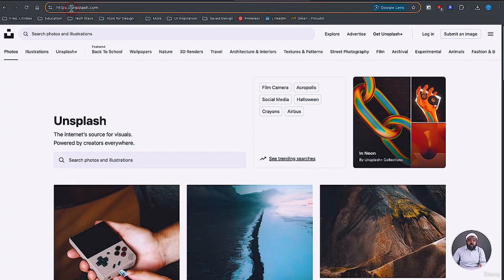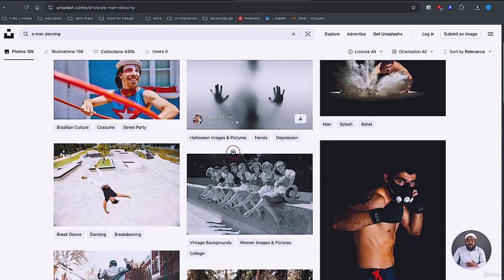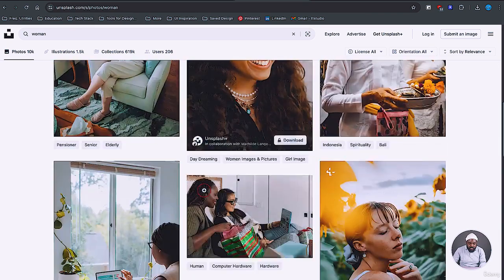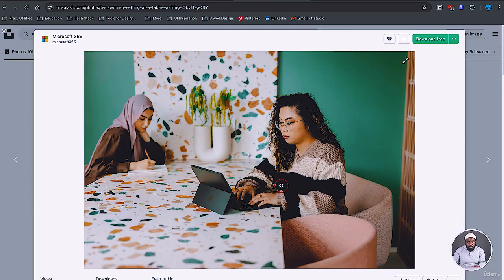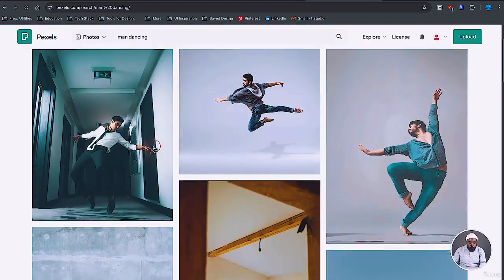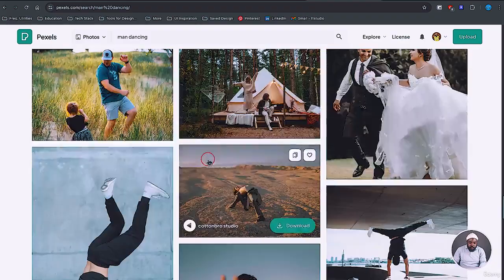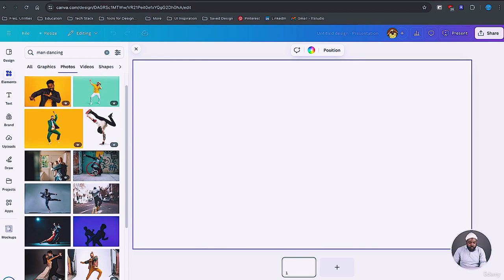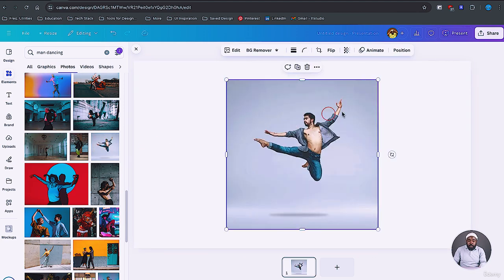2 Photos and Stock Images